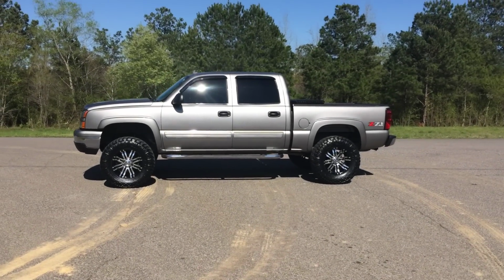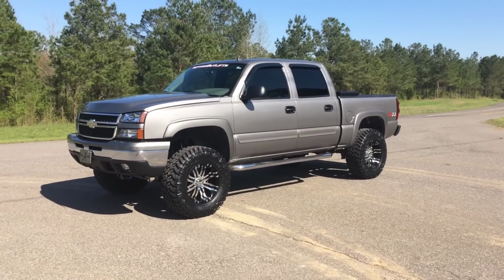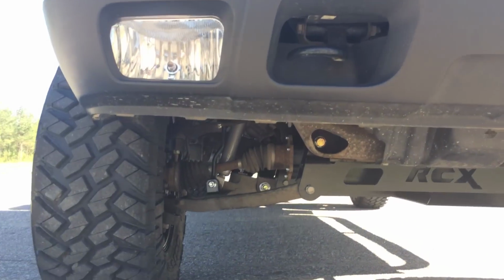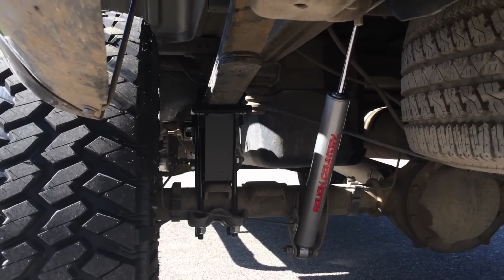2006 Chevy with 6" RCX lift